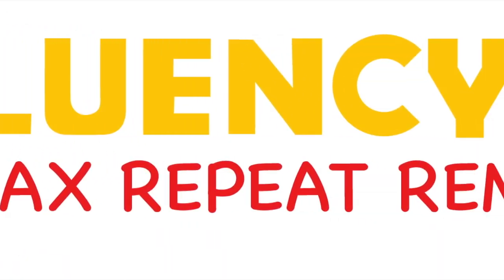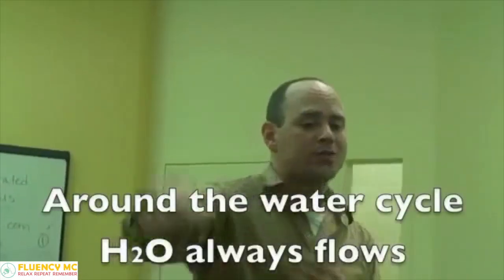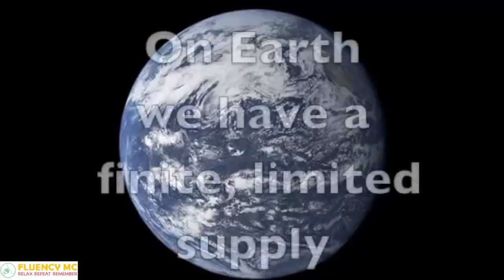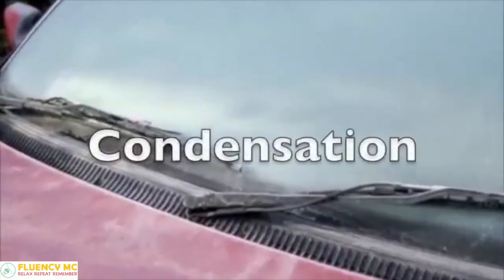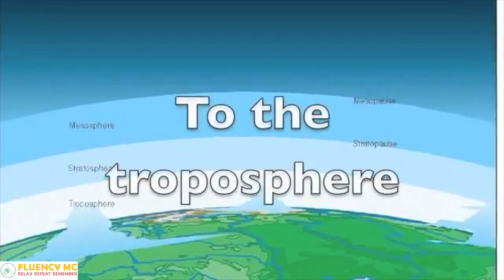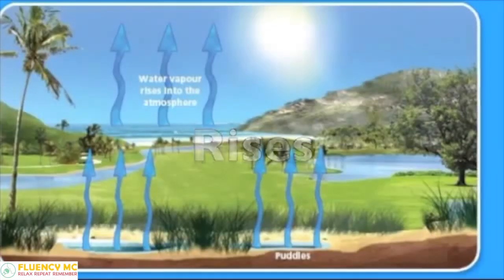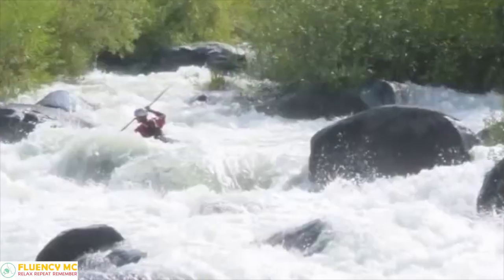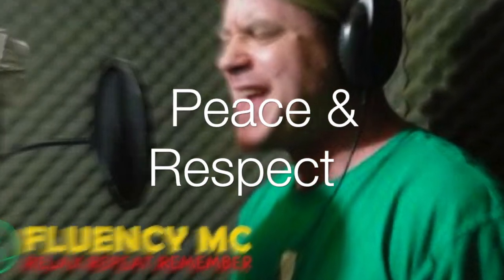"Water," an ENGlish SCIence and BiOLogy VoCABulary Rap by Fluency MC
Practice speaking, listening, & reading English science and biology vocabulary with Fluency MC. Students and Teachers: Fluency MC can visit YOUR SCHOOL!